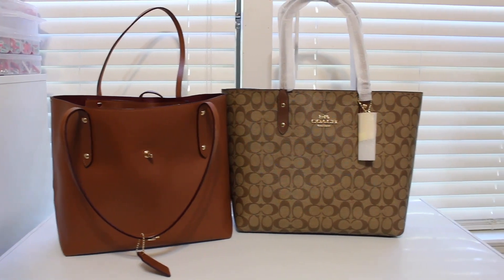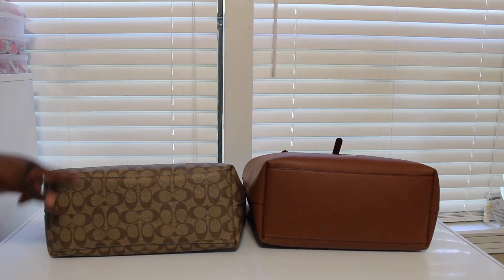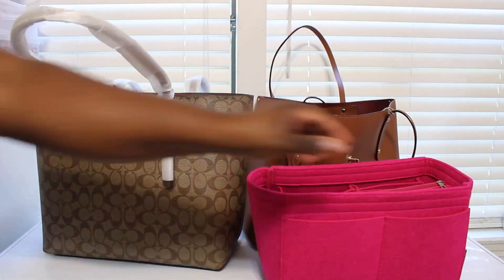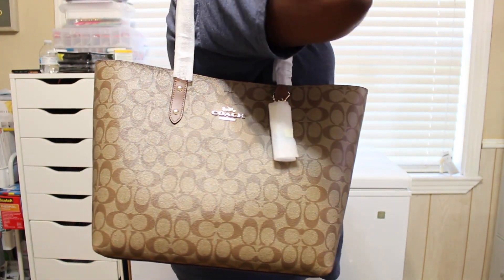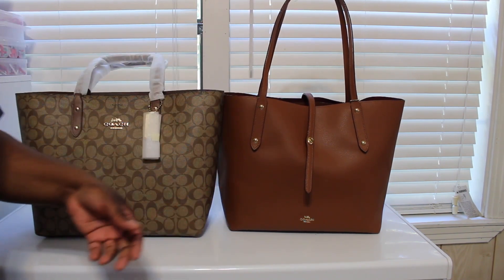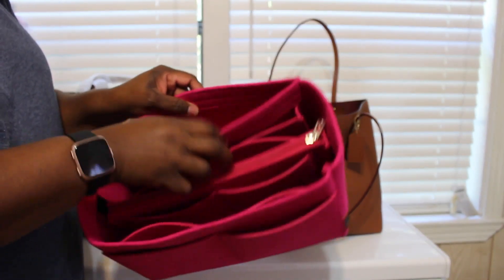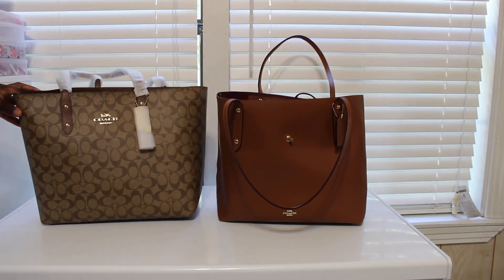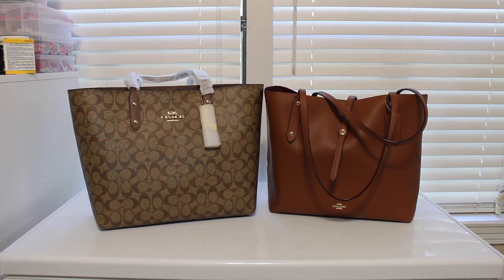COACH TOWN TOTE -VS- MARKET TOTE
HEY GUYS HERE IS A COMPARISON VIDEO OF THE COACH TOWN TOTE -VS- COACH MARKET TOTE. HOPE THIS VID HELPS. ENJOY!